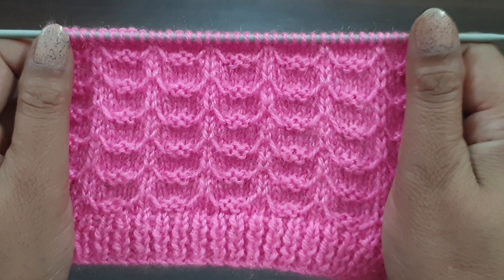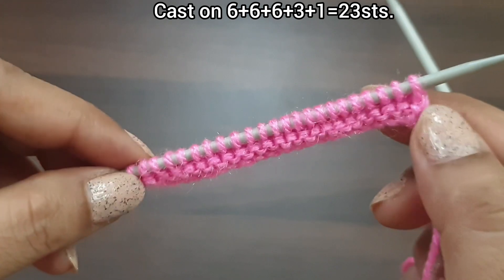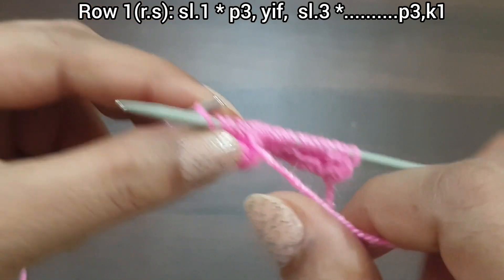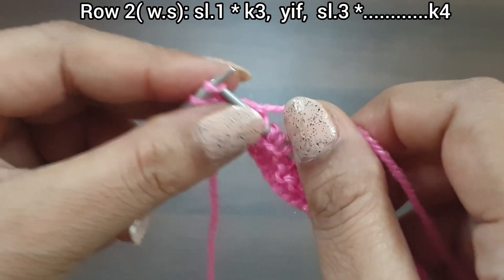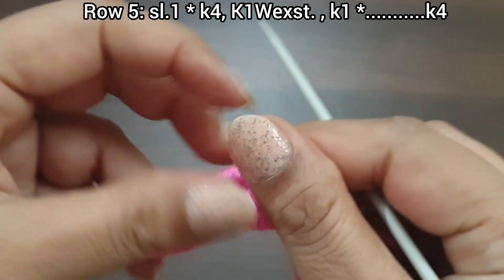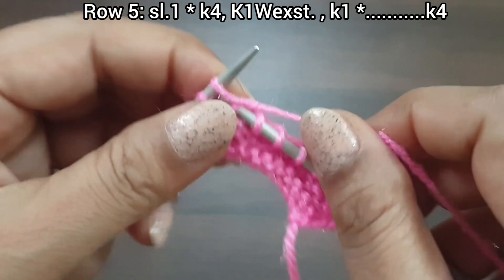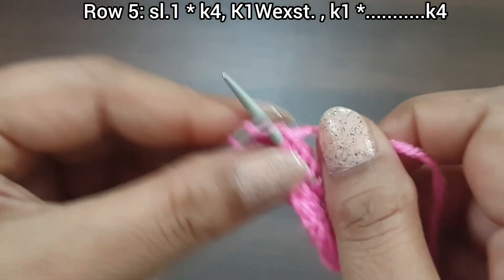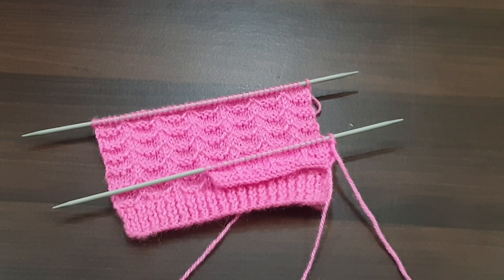Knitting Design/Pattern For Sweater/Jacket/Cardigan